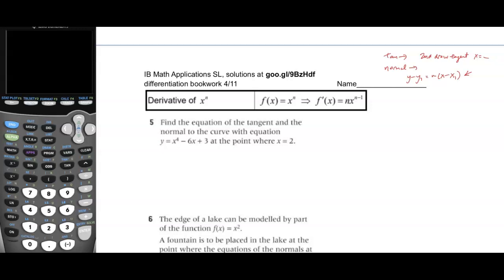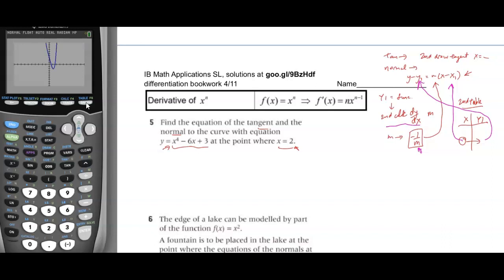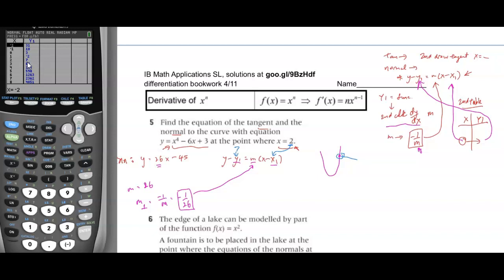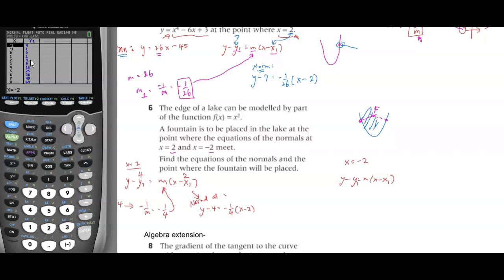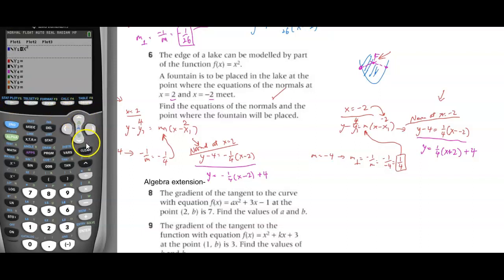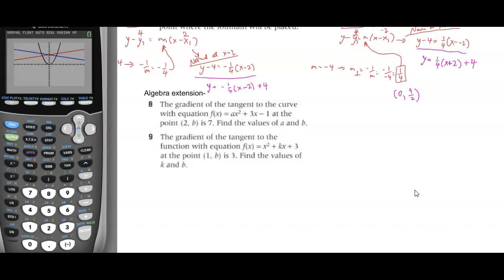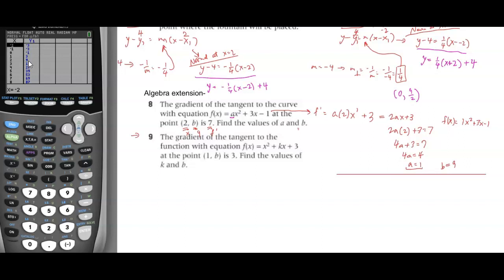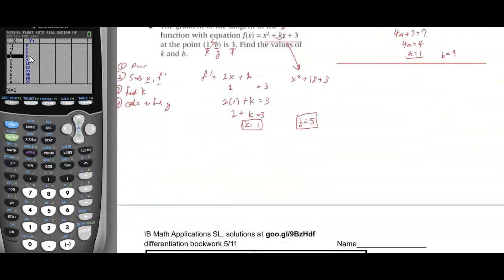MAISL differentiation p4